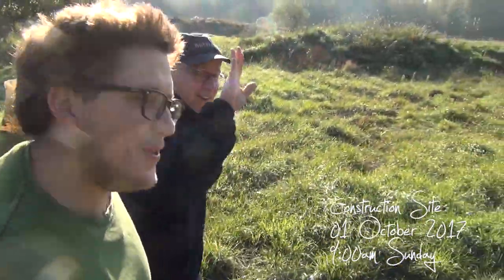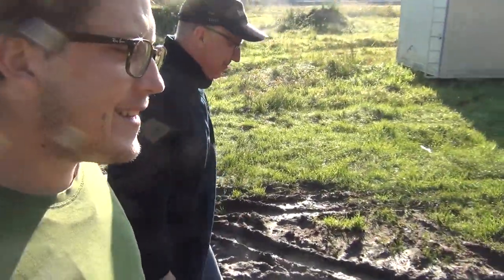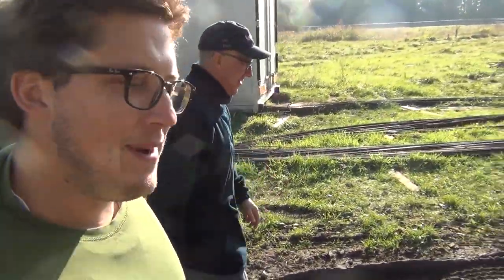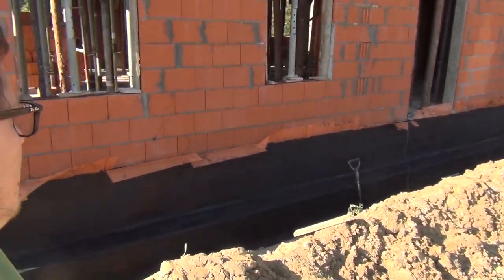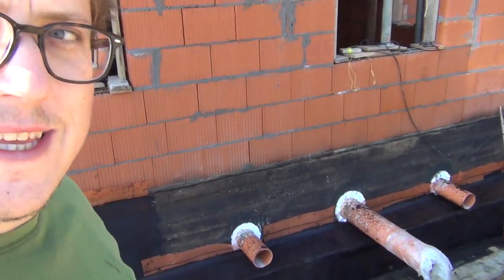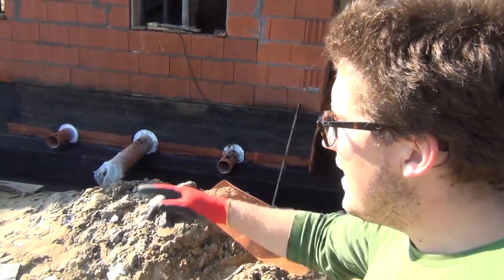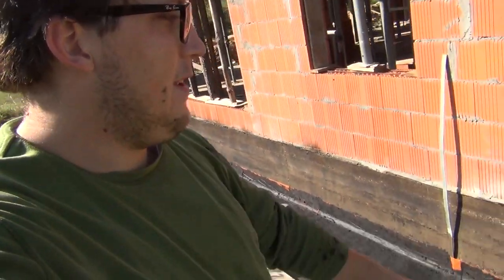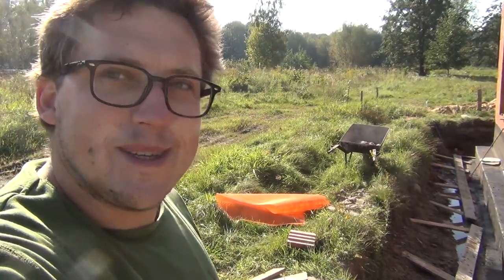BoH 70 - Bitumen Mass with Dad pt. 2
Work on the bitumen mass continues and my Dad offered to help again : )